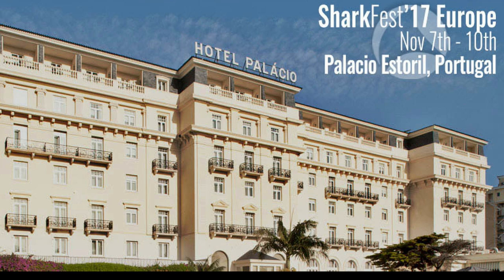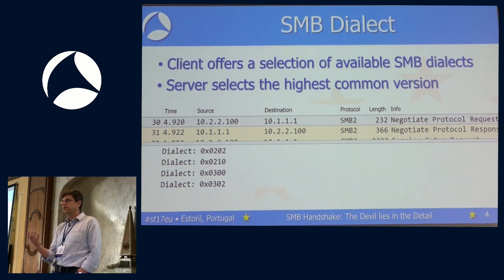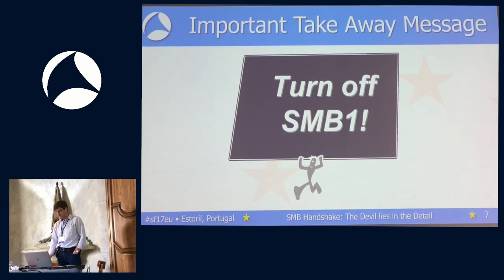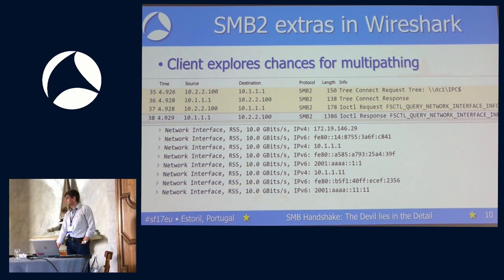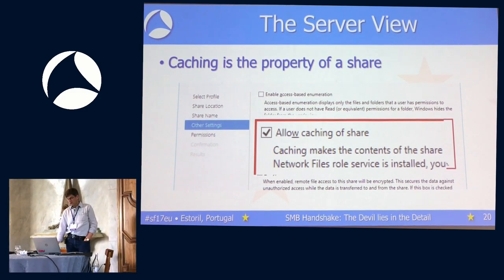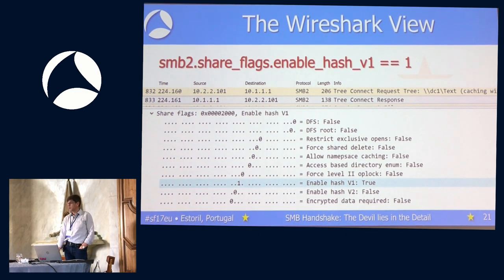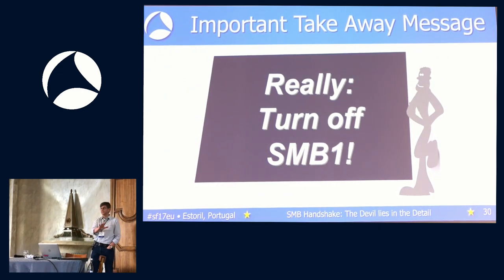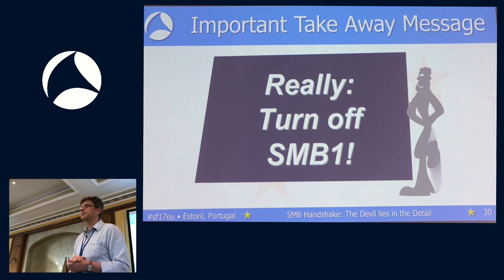SF17EU - 10: SMB Handshake: The Devil Lies in the Detail (Eduard Blenkers)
The title of this class is: "SMB Handshake: The Devil Lies in the Detail" and was taught by Eduard Blenkers.

This was recorded on November 8th at the Palacio Estoril Hotel in Portugal.